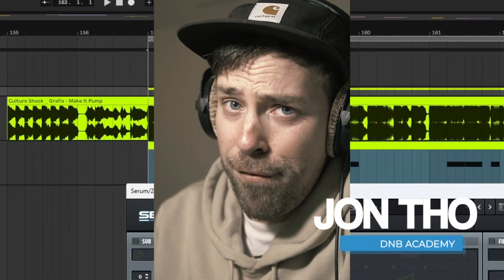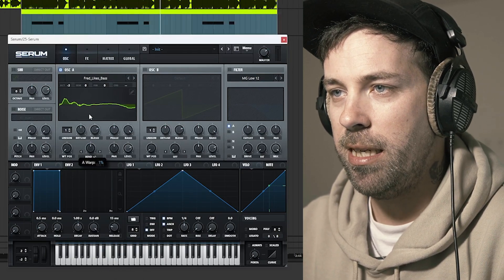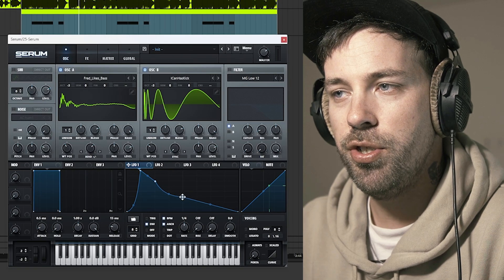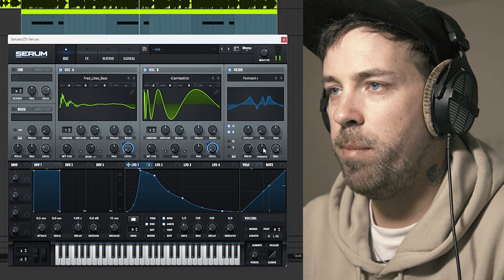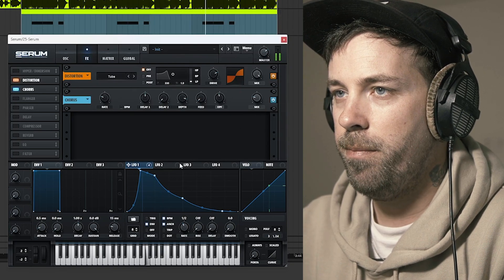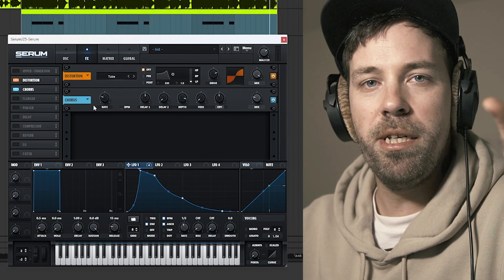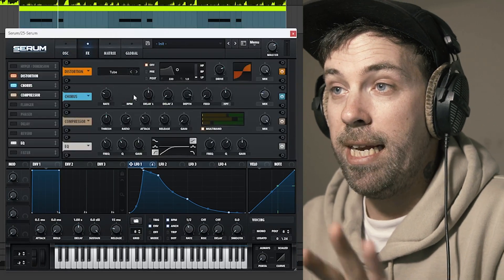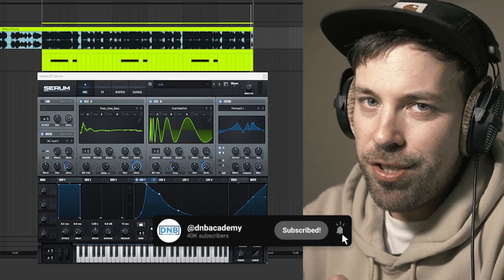How To Make BASS Like Culture Shock & Grafix - Make it Pump | Serum Tutorial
In this video, we show you how to make BASS Like Culture Shock & Grafix - Make it Pump in Xfer Serum

1️⃣ Personalized 1-1 mentoring
2️⃣ Tailored learning journey
3️⃣ Exclusive resources
4️⃣ Collaborative community

Comment what video should we make next! ⬇